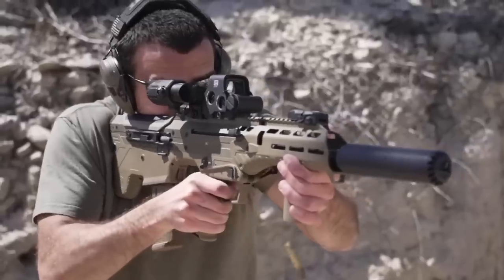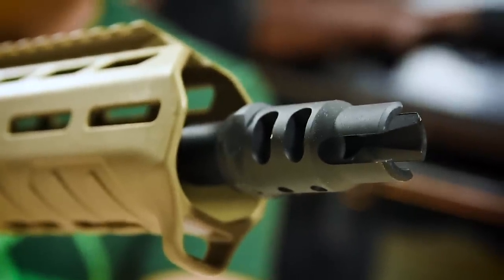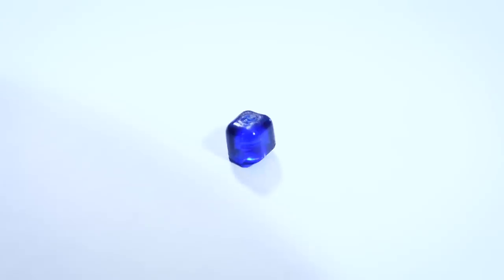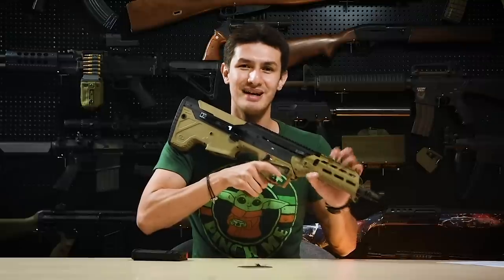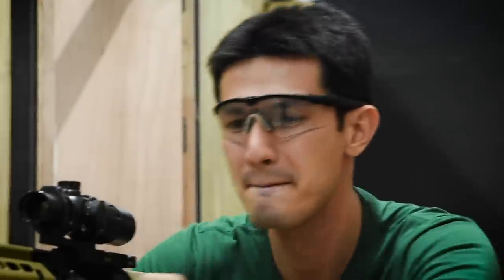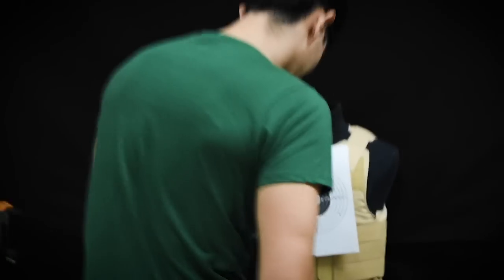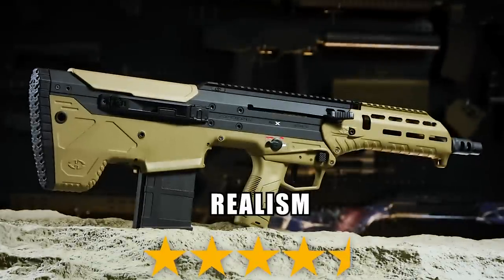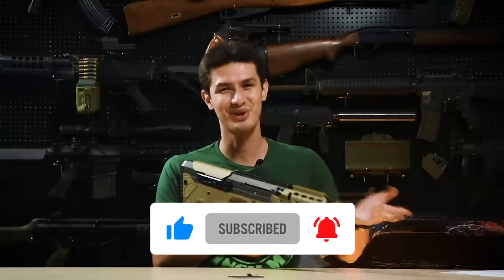TOMORROW'S DMR - Silverback Desert Tech MDR-X Review - | RedWolf Airsoft RWTV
The Desert Tech Micro Dynamic Rifle, or MDR is a family of bullpup rifles first introduced in 2014 with one of its most unique aspects being fully ambidextrous and multi-caliber capable, something not often seen with bullpups. In airsoft, Silverback has had a long-running partnership with Desert Tech dating back to their excellent airsoft SRS first released in 2015 and their airsoft MDR-X is the next step in providing a quality airsoft precision rifle that Andrew will review.

Chapters:
00:00 Action
0:30 Background
1:03 Overview
1:34 Externals
7:31 Chrono test
7:52 30-meter accuracy test
11:00 Conclusions